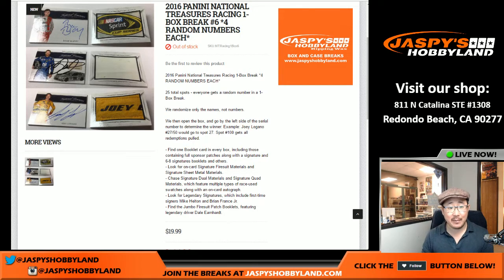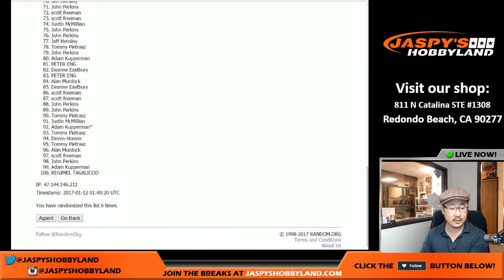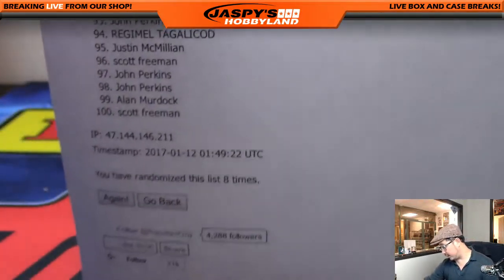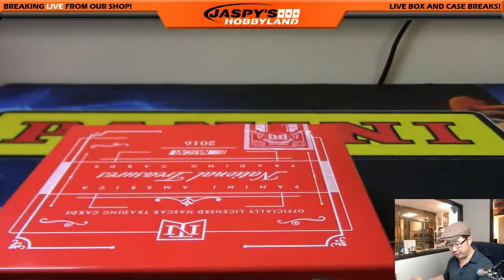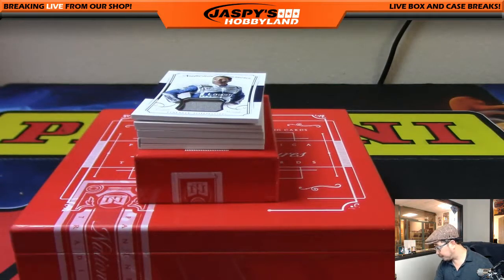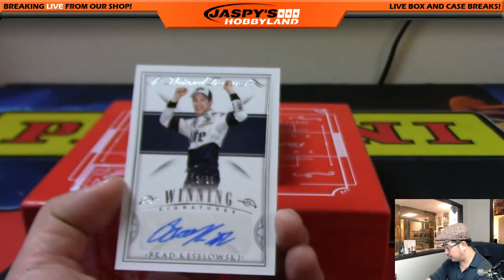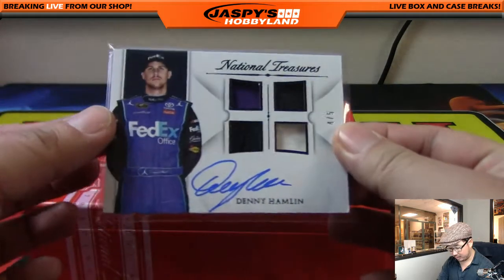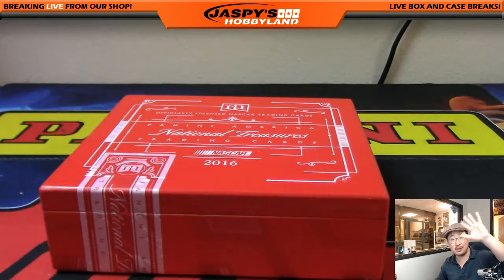01/11/17 [1Box RANDOM NUMBER] #6 - 2016 Panini National Treasures NASCAR Racing